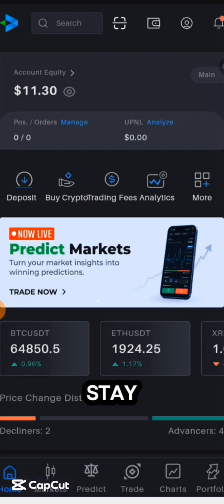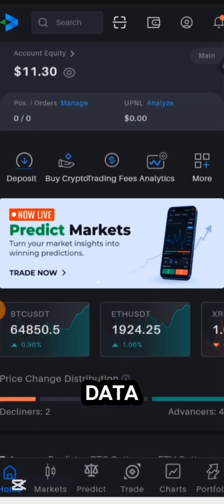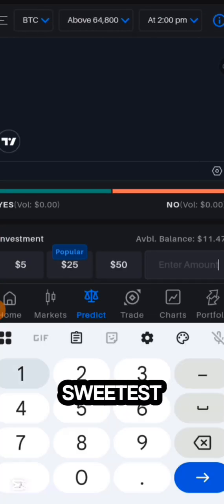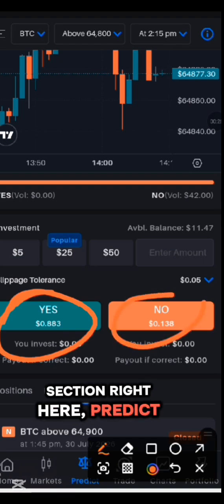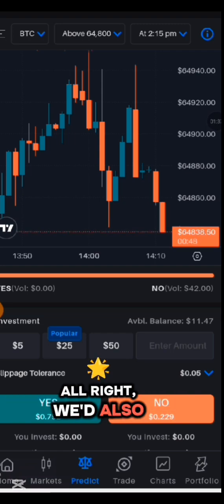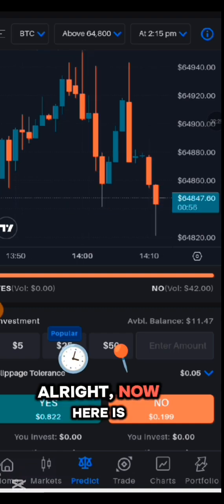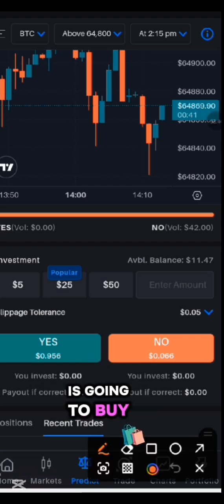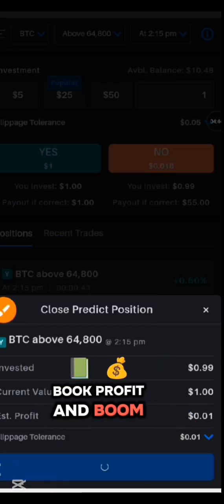Easiest way to trade and make for beginners | PREDICT MARKETS | Delta Exchange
EASY WAY TO START TRADING
This video shows exactly how to start trading on Delta Exchange PREDICT MARKETS

🚨If you’re new, everything’s set for you. Open your trading account using the link below and plug into real-time signals on Telegram. Start smart, don’t guess.